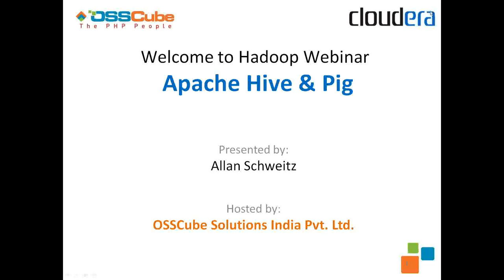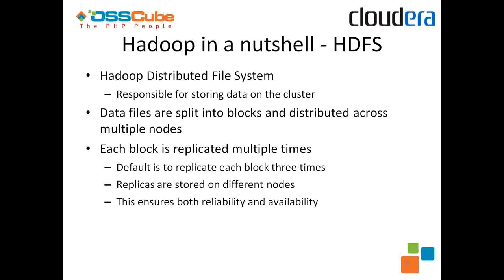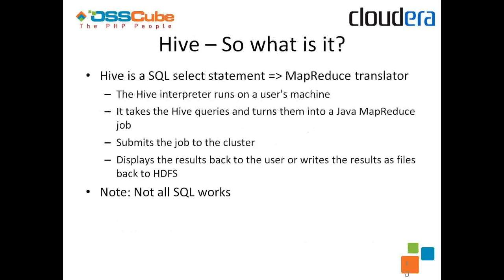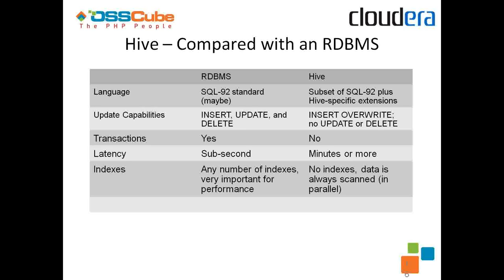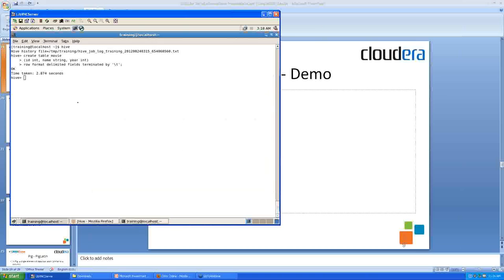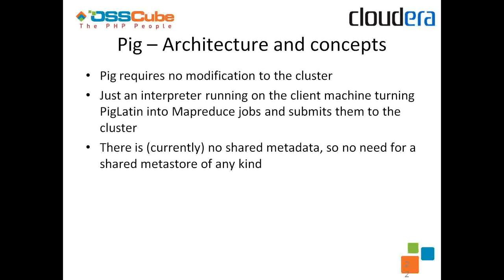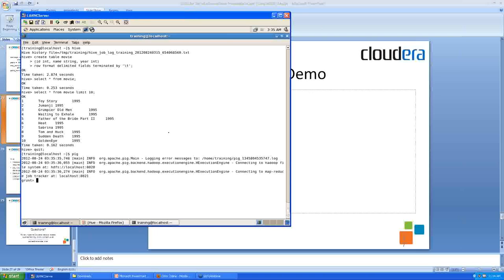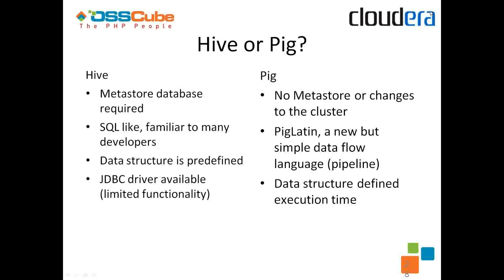Pig Hive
Pig and Hive are two projects from the Hadoop ecosystem that allow you to process and explore your data in a very easy and convenient manner. Aimed at developers new to Hadoop or have basic knowledge of Hadoop, this video talks about Pig and Hive, Hadoop Pig 7 Hive, Hadoop Deployment, Apache Pig & Hive.